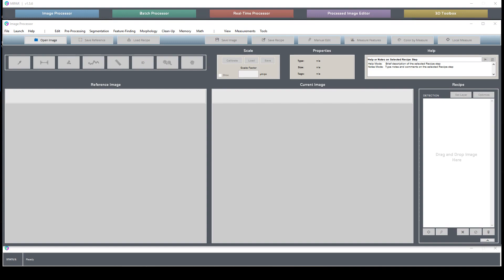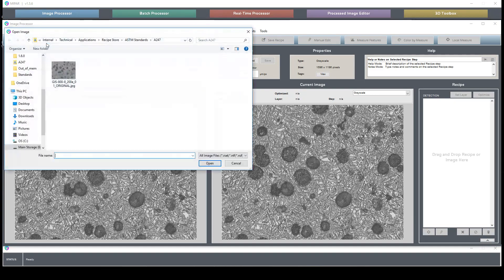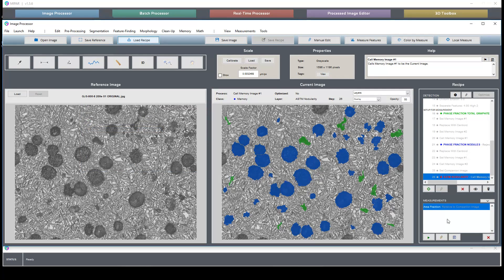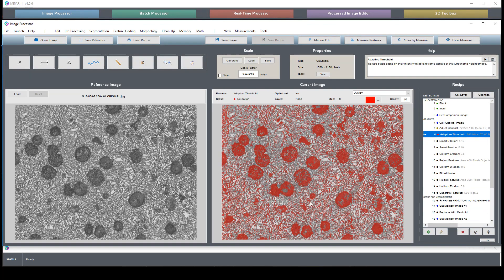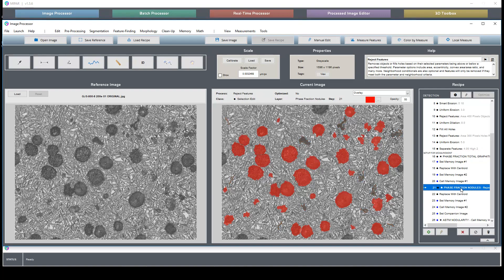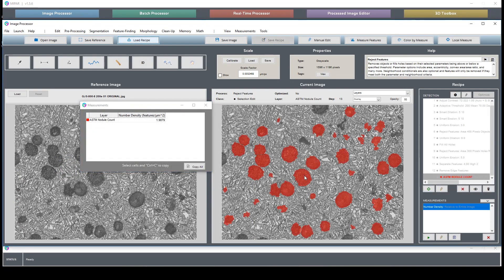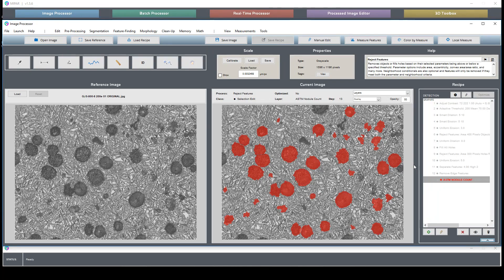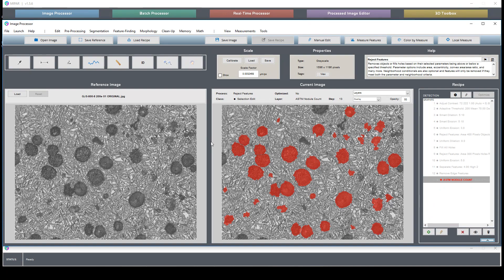ASTM A247 Video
Video description of the ASTM A247 recipe found on the MIPAR recipe store. Welcome to MIPAR! We are excited to introduce you to our cutting-edge software that can revolutionize the way you work. From manufacturing to research and development, MIPAR has a wide variety of applications to handle all your needs.